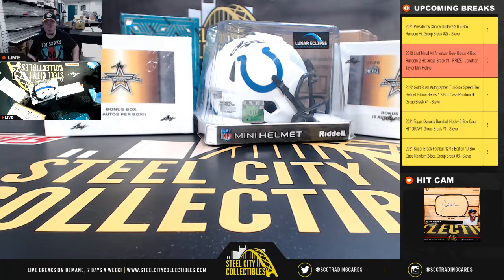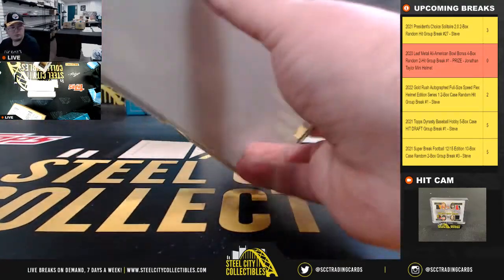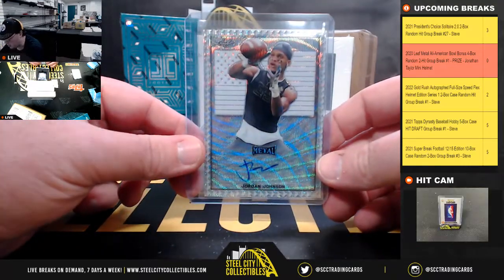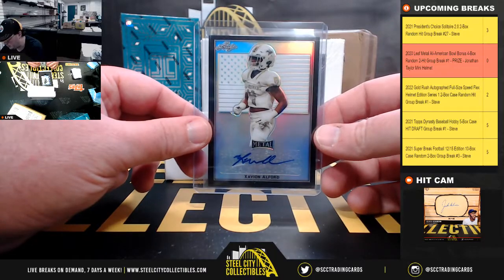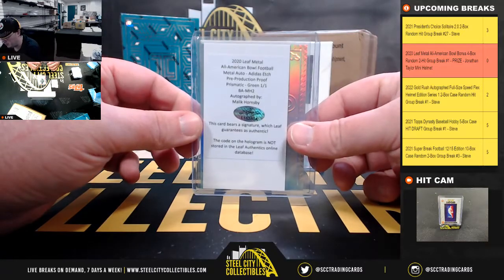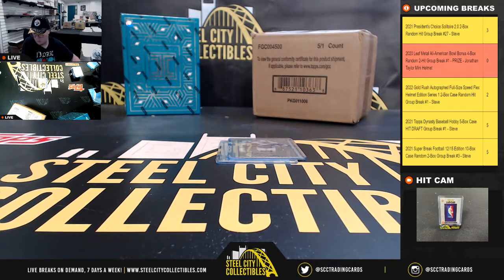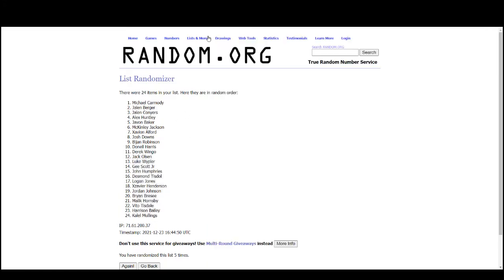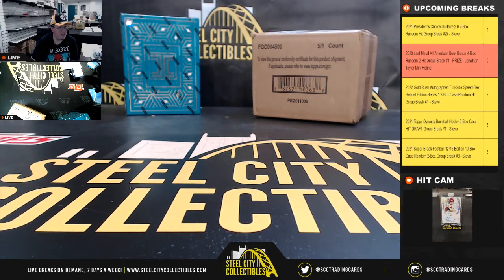2020 Leaf Metal All-American Bowl Bonus 4-Box Random 2-Hit Group Break #1 - Taylor Mini Helmet